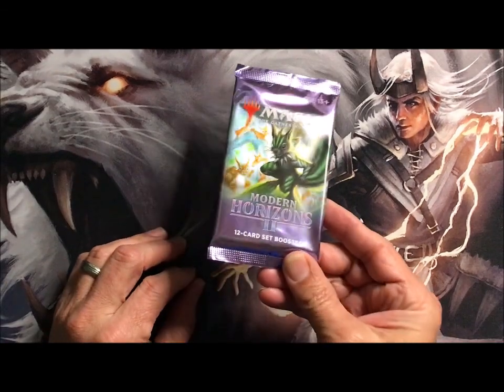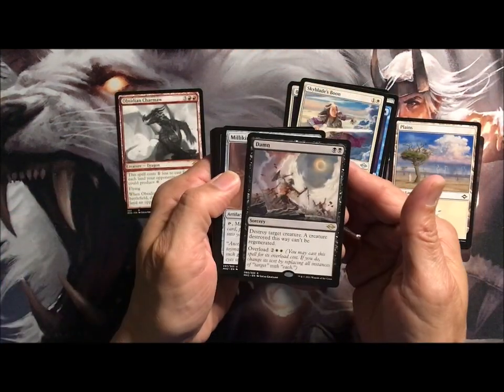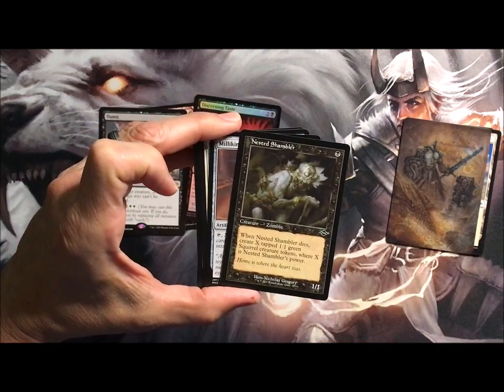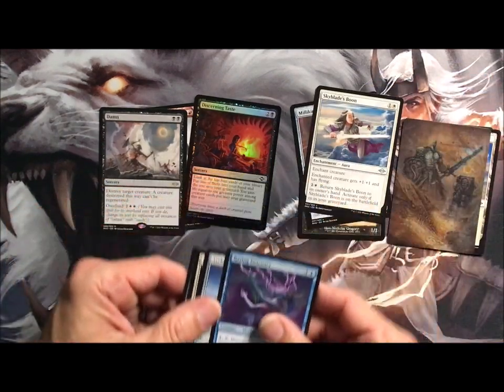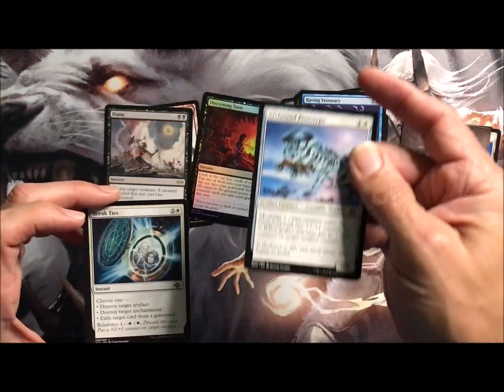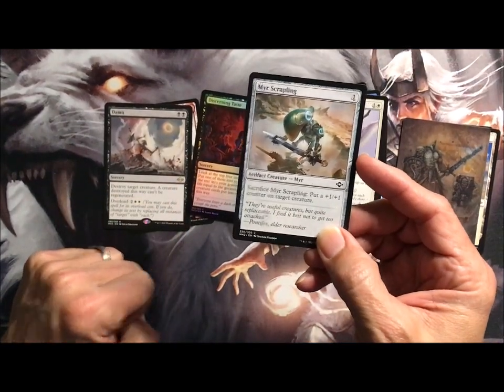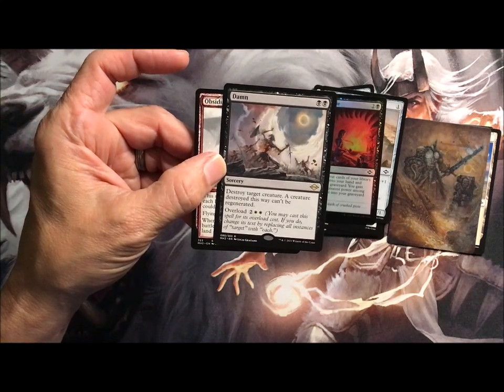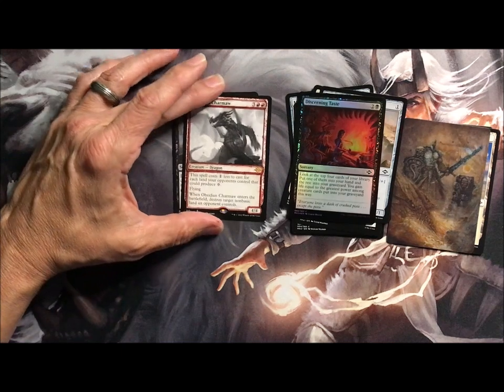Modern Horizons 2 Set Booster - 05 - Dang it!